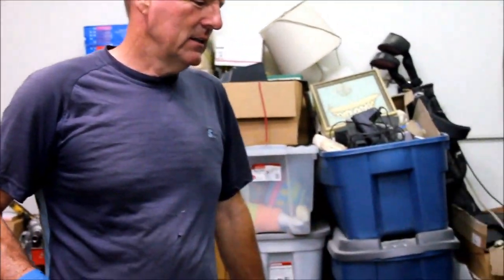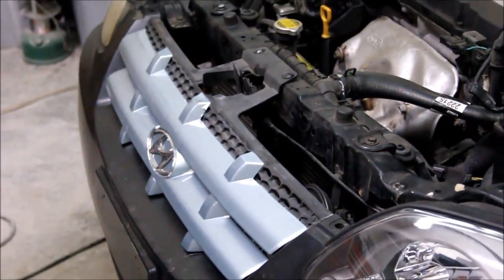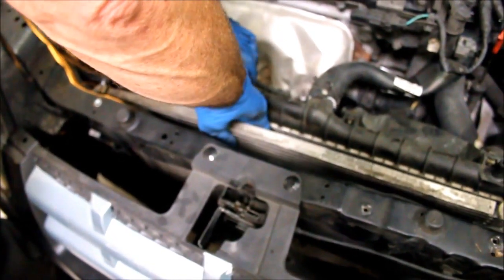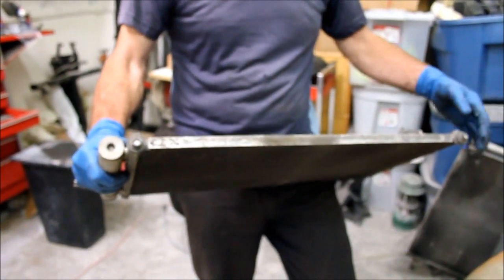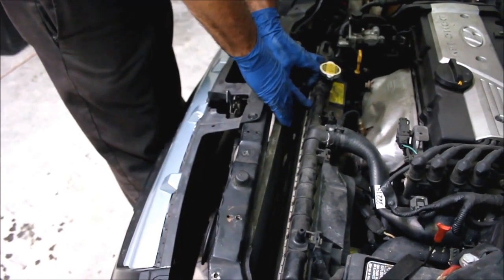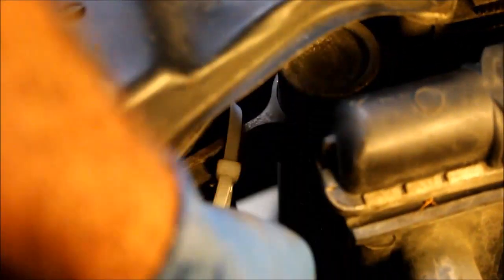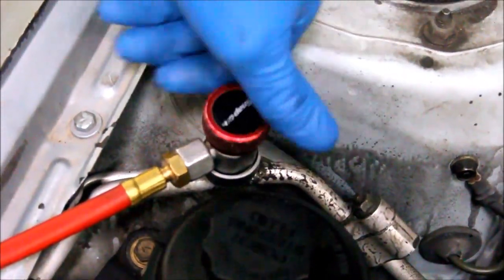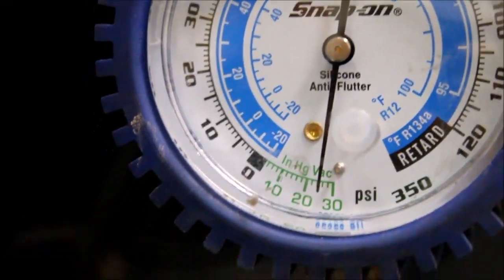Replacing a Leaking Air Conditioning Condenser - Hyundai Accent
This video shows how to replace an air conditioning condenser in a Hyundai Accent.